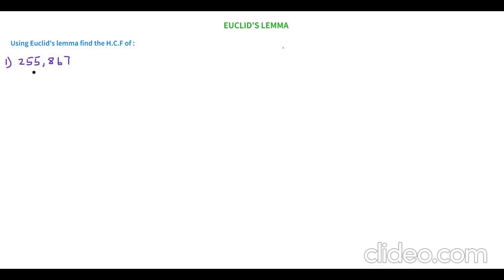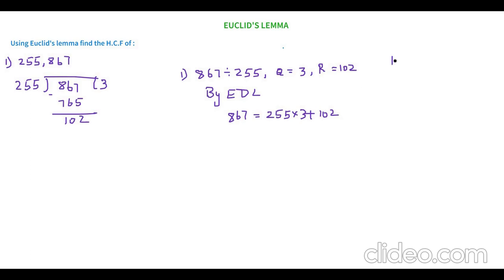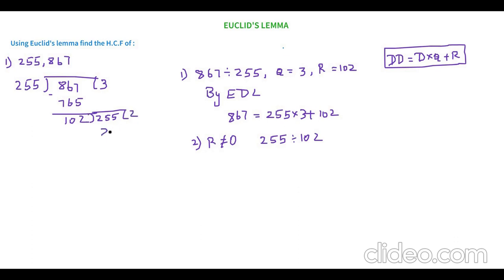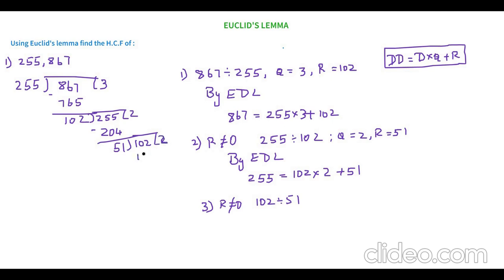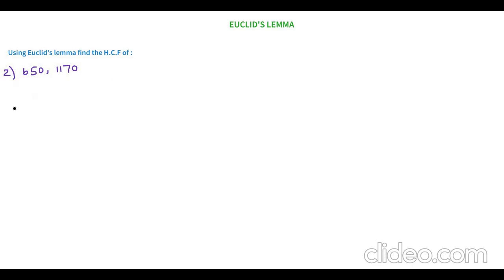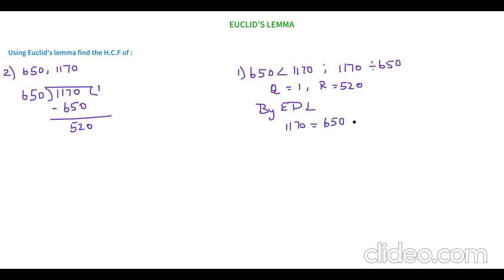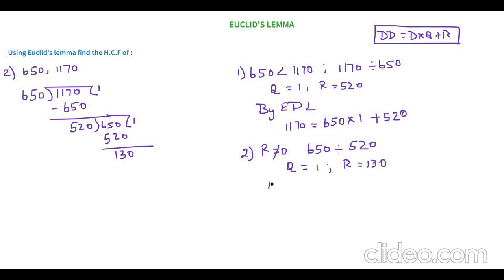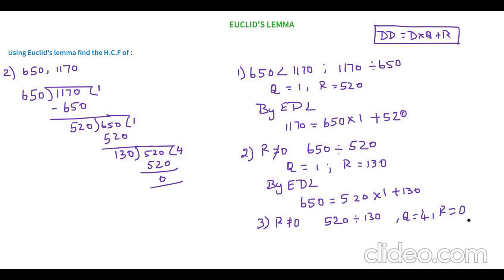Euclid's lemma| Real Numbers| Grade 10| Important question from previous year public exam 2022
Euclid's lemma| Real Numbers| Grade 10| How to solve Euclid's Division Algorithm| Important question from previous year public exam 2022
 Important question from previous year public exam 2022
Euclid's lemma
Real Numbers
How to solve Euclid's Division Algorithm
Grade 10
CBSE, NCERT, ICSE
R.S. Aggarwal
R.D. Sharma
math with nazia
mathwithnazia
Important question which is asked in 2019 and 2018 board exam.
In this video there is a detail explanation of finding the H.C.F of 2 numbers using Euclid's Division Lemma
1) 867 , 255
2) 650, 1170
I have also explained the H.C.F division method in detail in this video.